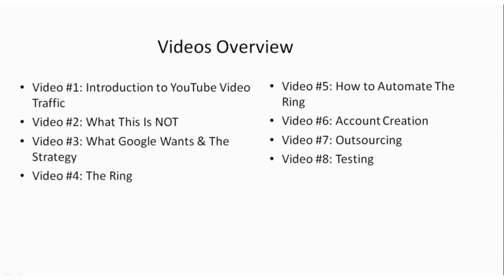How to SEO YouTube videos | Rank Your YouTube Videos | Free YouTube SEO course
We Provide Update About technology and Latest Software Updates dedicated to covering a variety of topics in several tech categories. We also do tutorials, reviews and best of lists covering Windows 10, Android, iOS, Streaming Devices, the latest in computing, technology software and hardware.